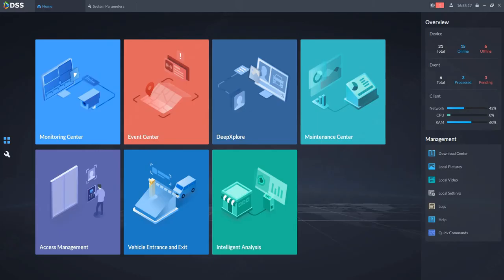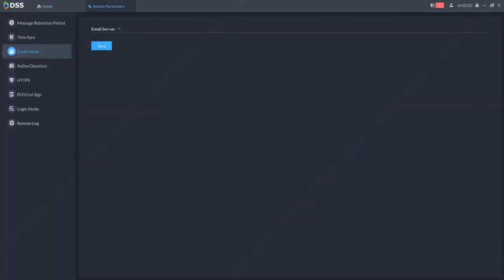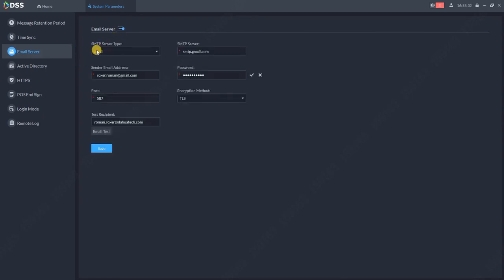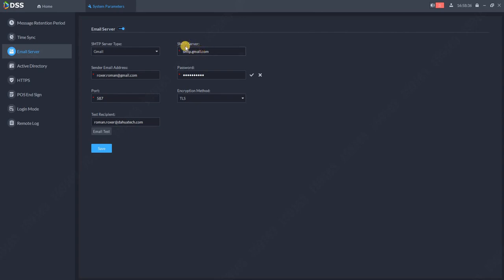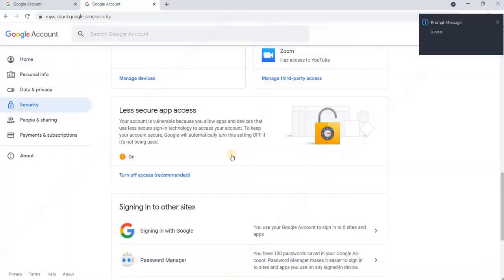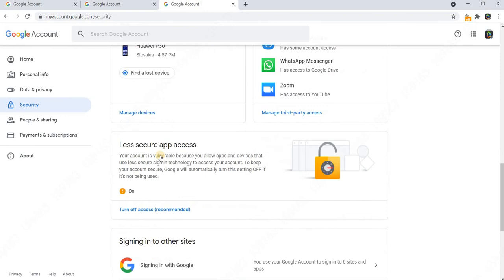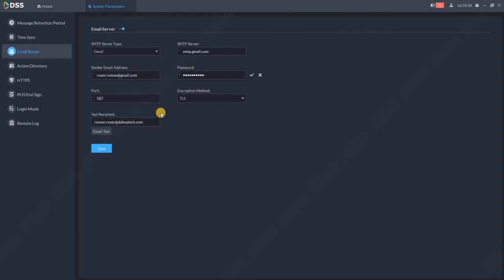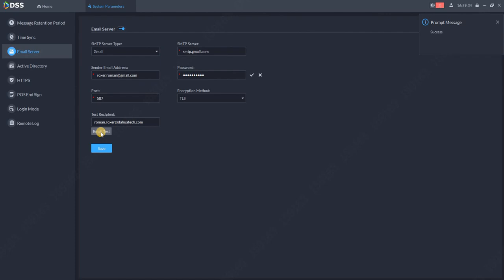How to connect your Gmail account with DSS V8 server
This short tutorial will guide you through process of connecting your Gmail account and your DSS server.